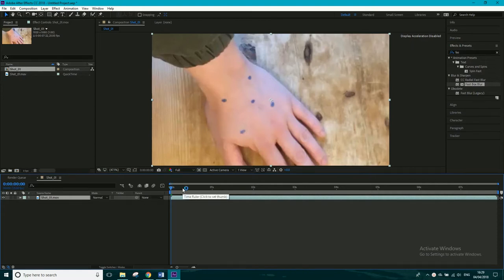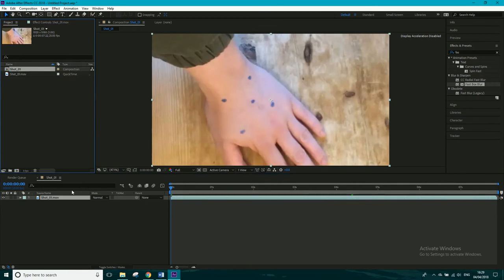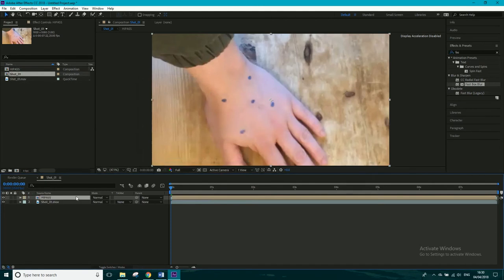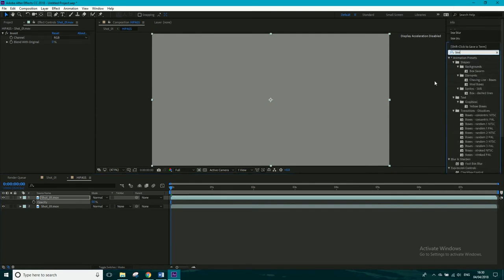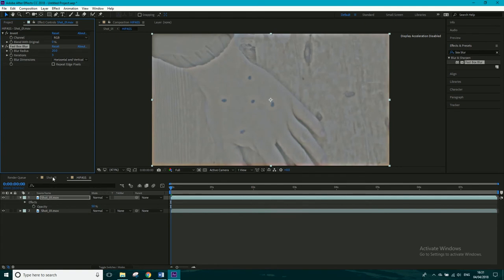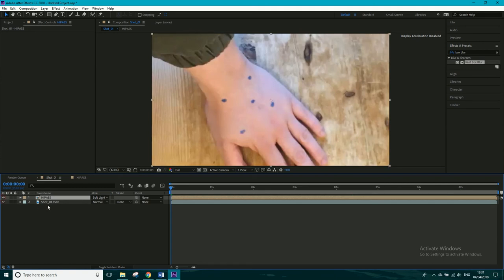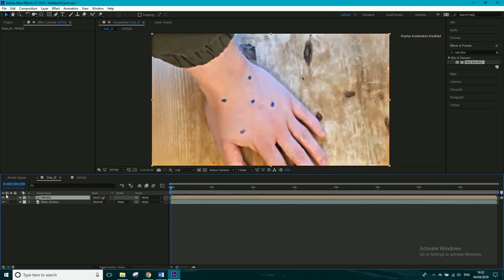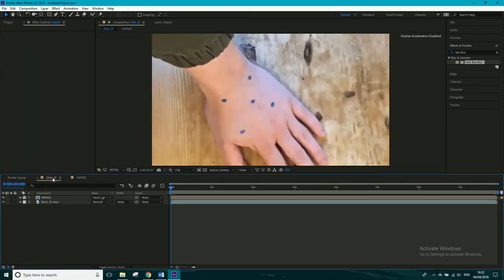How to sharpen footage with a Hi-pass filter in After Effects | After Effects Tutorial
Learn how to sharpen your footage by creating your own Hi-pass filter inside of after effects. This can help just improve the quality of your footage or it can also help with motion tracking your footage.